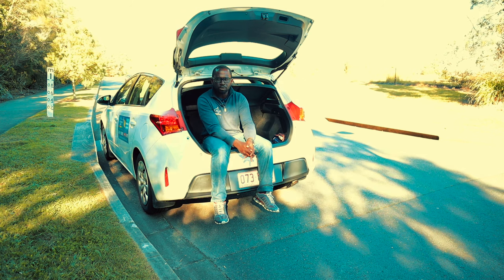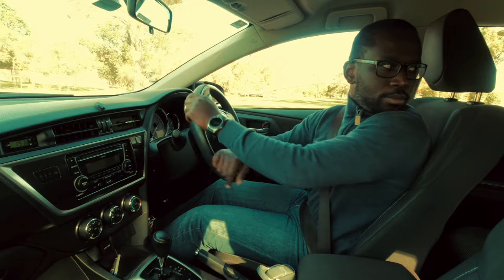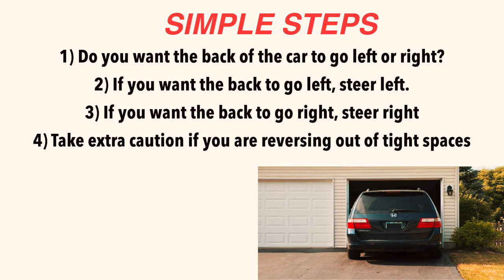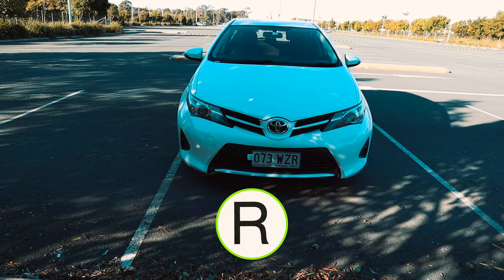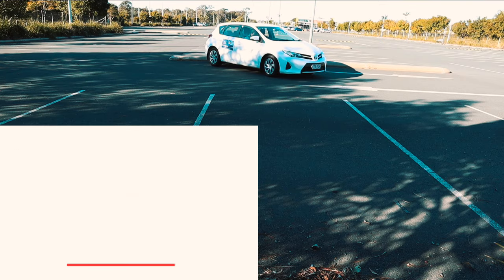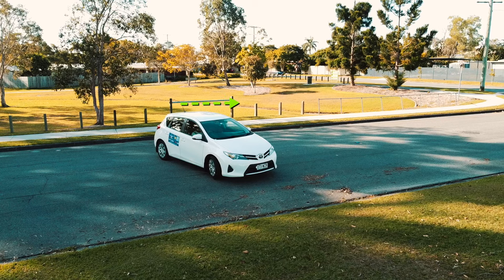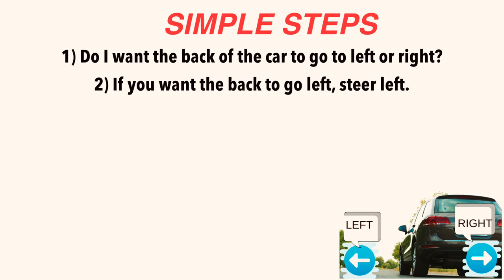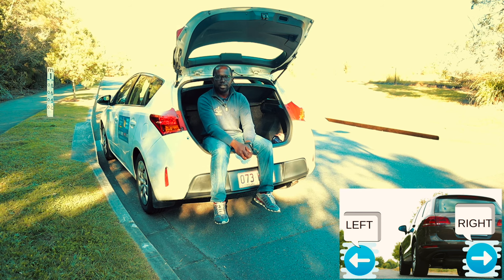Where Should You Turn The Steering Wheel When Reversing | Driving Lessons Tutorial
As driving instructors, we often find that many learner drivers often get confused with where to turn the steering wheel when reversing. The confusion even continues up to the time of the practical driving test.

This video covers some simple steps that can you can use in scenarios such as reverse bay parking, reverse parallel parking, three-point turn or any types of reversing that you will have to do in your driving life. This technique might be what you need to impress your driving instructor on your upcoming driving lesson!

➤ If you would like to take a free filmed mock test, please check out this link to see if you qualify

➤ We COVER THE FOLLOWING CENTRES:
• Toowong Driving Test Centre
• Greenslopes Driving Test Centre
• Sherwood Driving Test Centre
• Carseldine Driving Test Centre
• Zillmere Driving Test Centre
• Strathpine Driving Test Centre
• Caboolture Driving Test Centre
• Redcliffe Driving Test Centre
• Wynnum Driving Test Centre
• Cleveland Driving Test Centre

➤ For more information on our driving lessons, Our dual controlled cars are also available for use at actual practical driving tests.